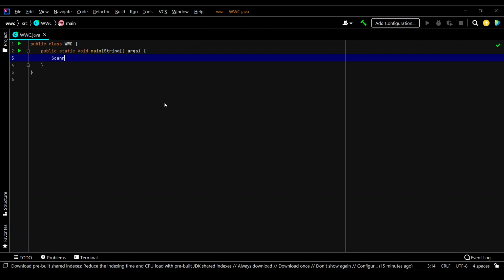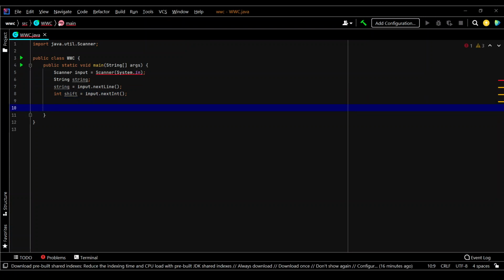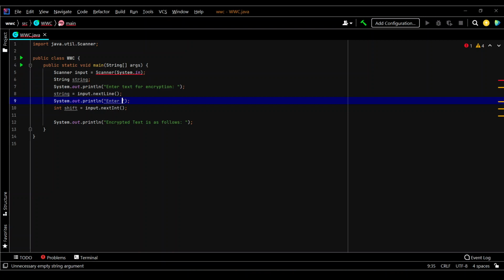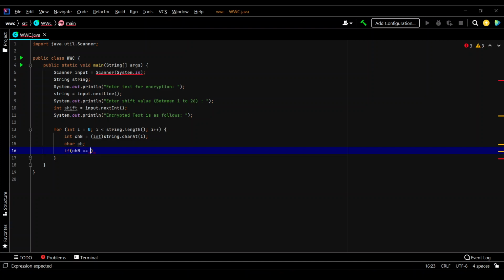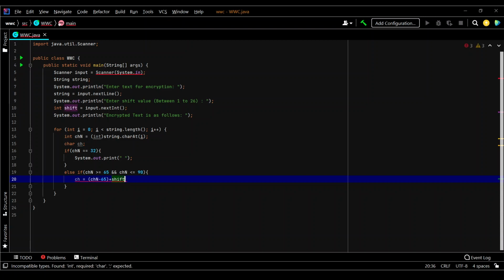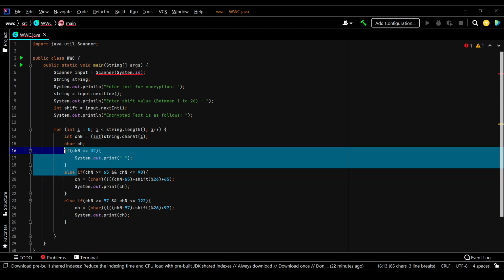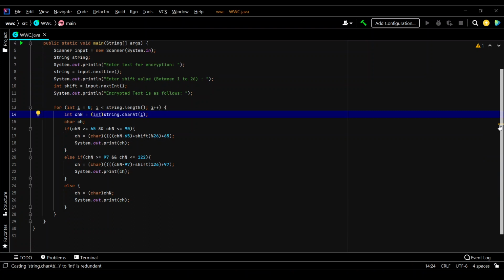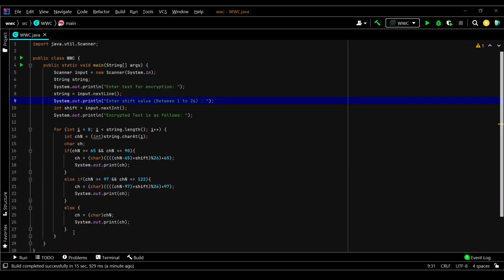Caesar Cipher program in java || Cipher Algorithms || step by step implementation || work with code